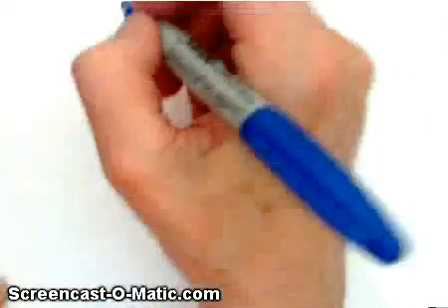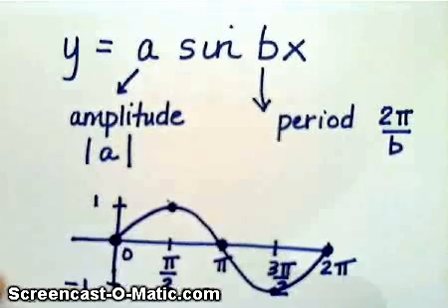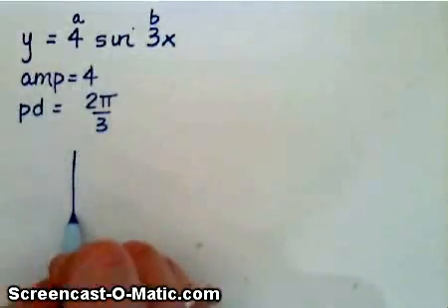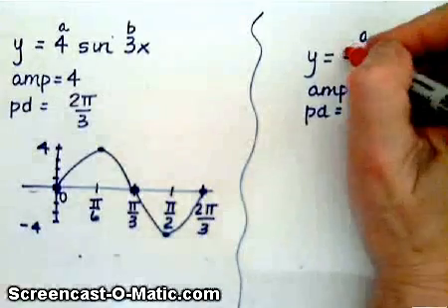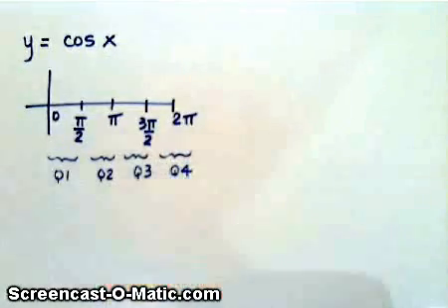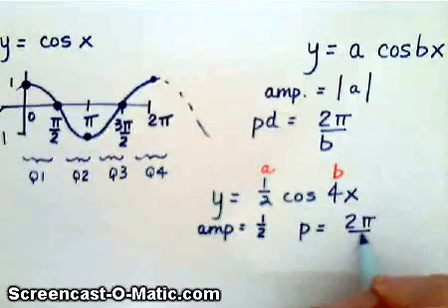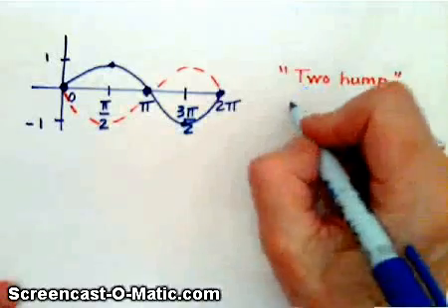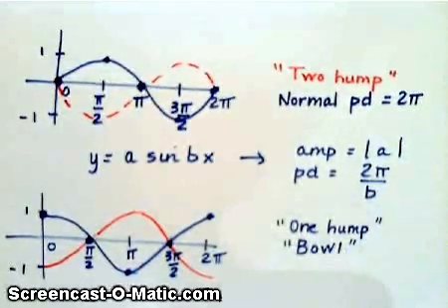Video 4 5 Basic Sine and Cosine Graphs